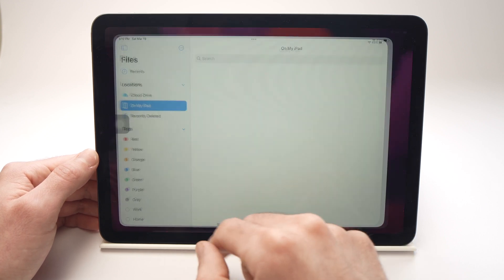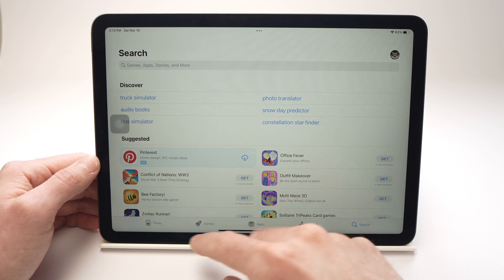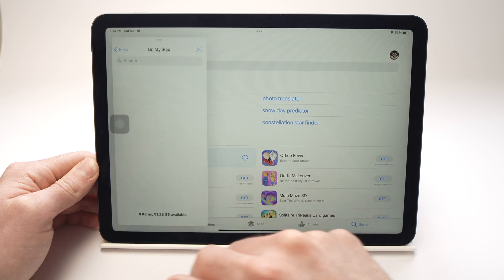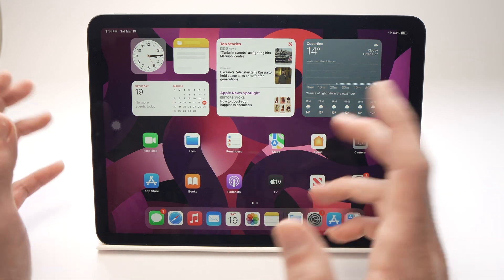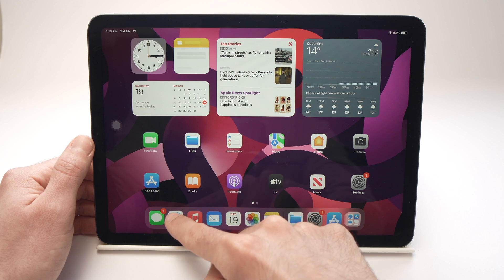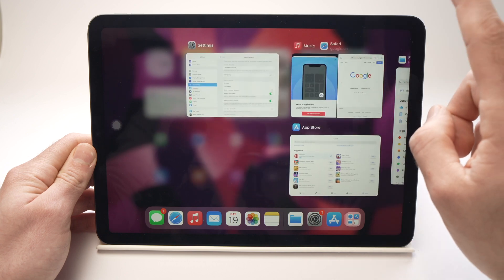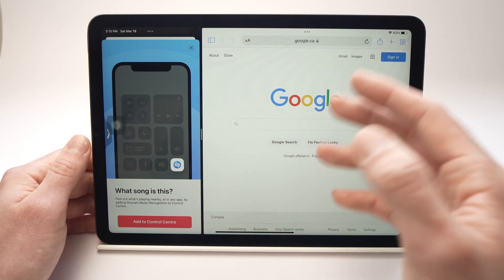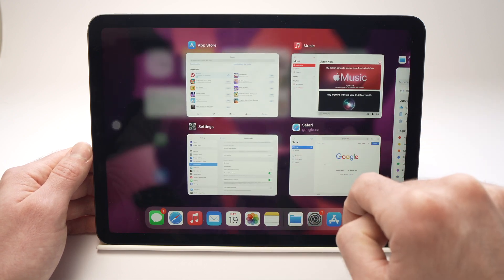iPad Air 5 (2022) : How to Split Screen Multitask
I will show you step by step how to split screen 2 apps at the same time on your iPad Air 5 (2022). It's easy to multitask on your iPad and it can be done in only a few minutes. Opening 2 apps at the same time side by side.